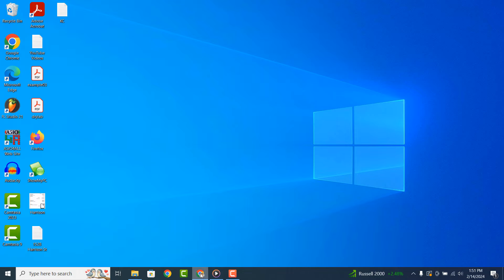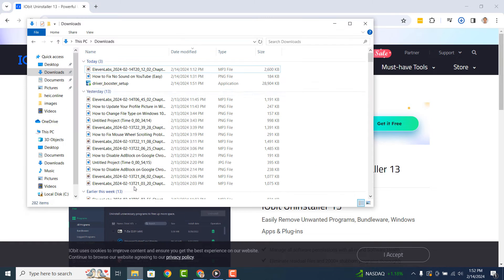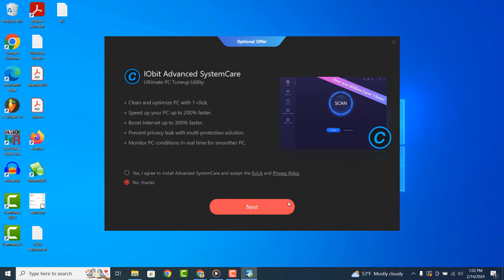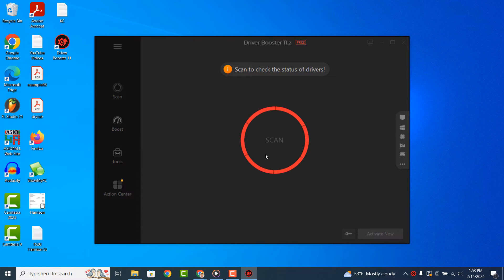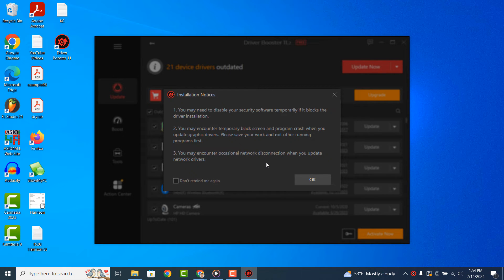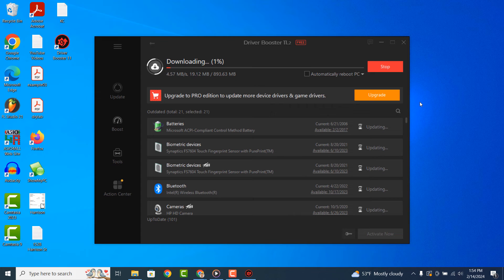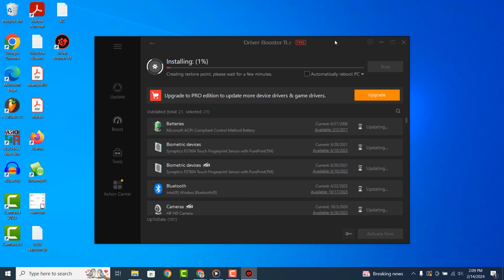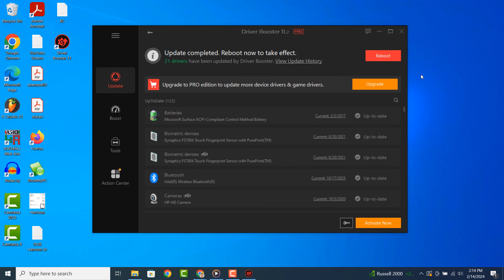How to Download and Install All Drivers Automatically in Windows 10/11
In today’s tutorial, I’m going to show you how to download and install all drivers in Windows 10 automatically.

Updating drivers on Windows computers is essential for maintaining compatibility, optimizing performance, addressing software bugs and security vulnerabilities, supporting new hardware, and unlocking additional features and functionalities.

It’s also common to update drivers when you’re facing sound or video issues with your computer or laptop.

*To get started with updating all of your drivers automatically:*
1. Open up your browser, and type into Google “Driver Booster”.
2. Click on the first result that says “Driver Booster Free”.
4. The installer will now begin to download.
5. Once it’s downloaded, go to your downloads folder, and double click on the installer file to begin installing Driver Booster.
6. Now that the installer has opened up, click on the “Install” button.
7. Now on this screen, we’re asked if we want to also download and install IO Bit Advanced System Care, I’m going to click on the “No thanks” button, and then “Next”.
8. Driver Booster will now begin to install.
9. Once the installation has completed, you’ll be presented with this screen. Click on the “Scan now” button.
10. Driver Booster will now begin to check what drivers need updating on your computer. This process may take a few minutes.
11. Once the scan has completed, you’ll be informed on how many of your drivers are out of date. As you can see, my computer has 21 outdated drivers. To begin updating them, click on the red “Update Now” button.
12. An installation notice will then display informing you that during the driver installation process, you may face temporary black screen issues, or program crashes. This is normal behavior when installing new drivers.
13. Click on the “OK” button.
14. Your drivers will now begin to download.
15. Please note this process can take quite a while depending on your internet download speed. For tutorial purposes, I’m going to speed up the video to the end of the download process.
16. Once the download process has completed, a popup message will display informing you that Windows Restore is not enabled. I’m going to click on the “OK” button to enable it.
17. System Restore will allow you to restore your computer to a previous state, in the event of an issue during the installation process.
18. Once the installation process has completed, you’ll then be presented with this message.
19. Congratulations, you’ve now updated all of the drivers on your computer.
20. Don’t forget to restart your computer after this process for all of the new updates to take effect.

And it’s as easy as that, updating all of the drivers on your computer is a fairly simple task to perform.